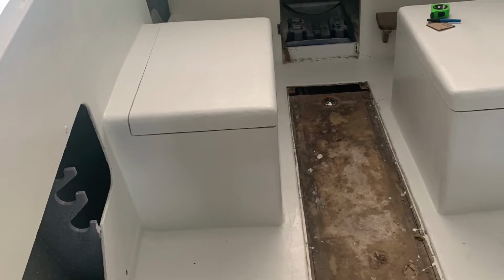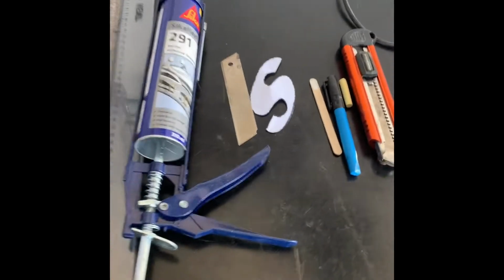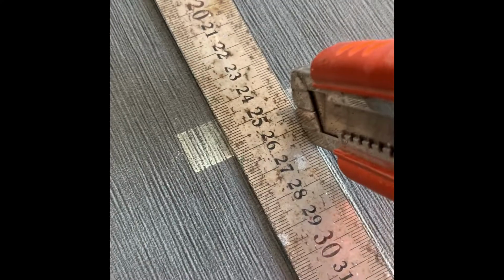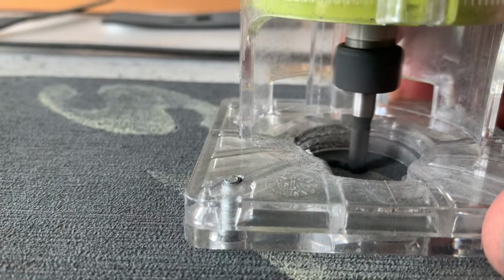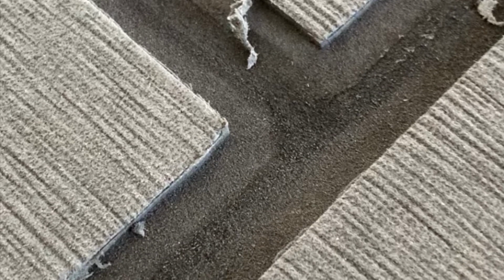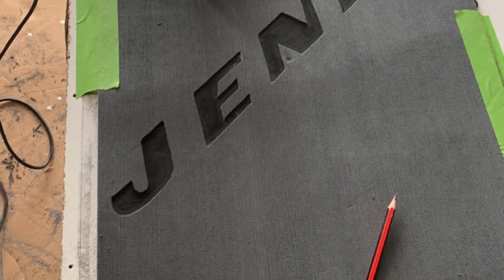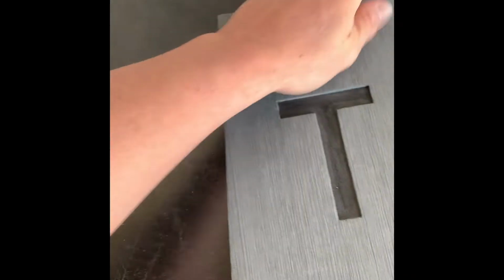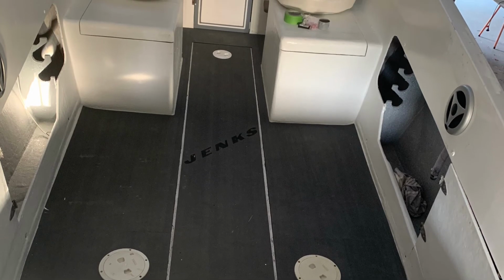DIY Boat EVA Foam Decking. Rout your own.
DIY EVA decking install and routing.
Installing eBay EVA decking and routing decals.